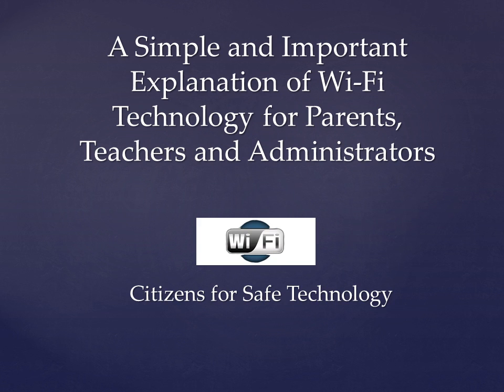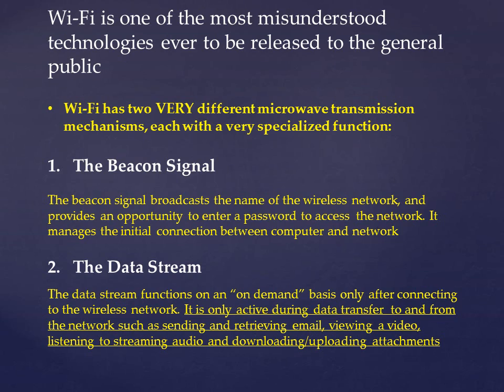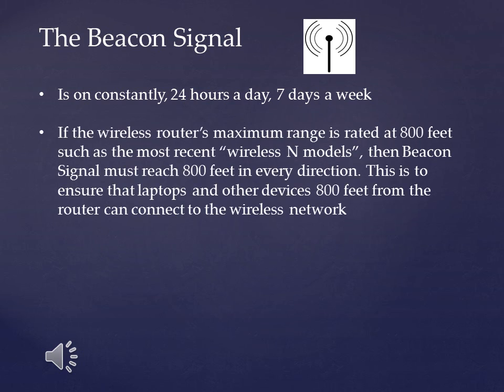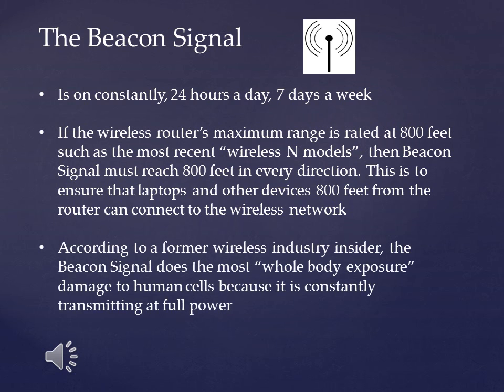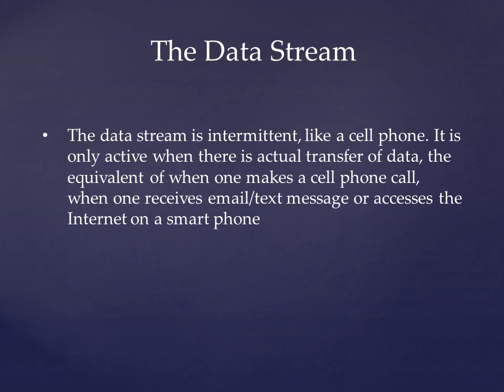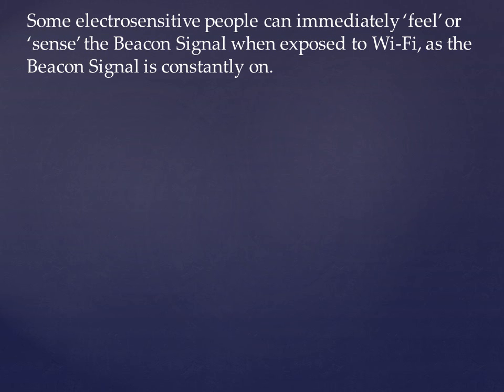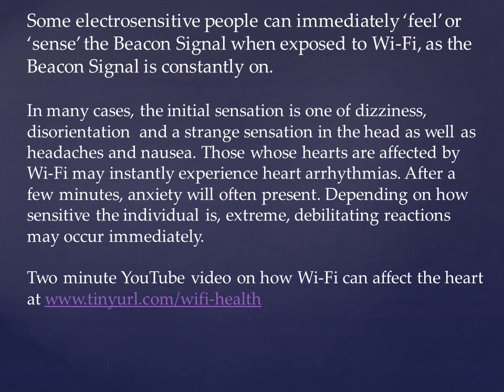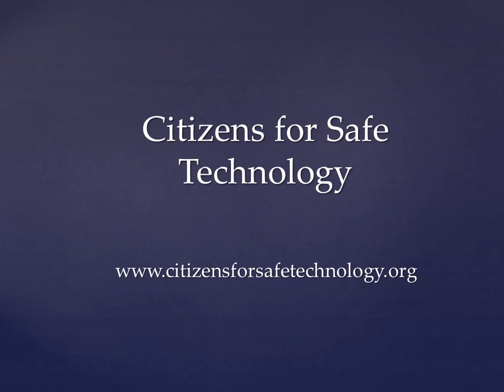Wi Fi Technology Explained in a Simple Manner - The Problem With The Beacon Signal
LINKS FROM THE VIDEO BELOW
Is this the "smoking gun" that proves how dangerous Wi-Fi is? In 2004 a Swiss mobile carrier patented a router design that was intended to reduce or eliminate part of the radiation emitted by Wi-Fi routers and transmitters due to cancer concerns/DNA damage. Watch the 5 minute video.

A simple and important explanation of Wi-Fi technology for parents, teachers and administrators.